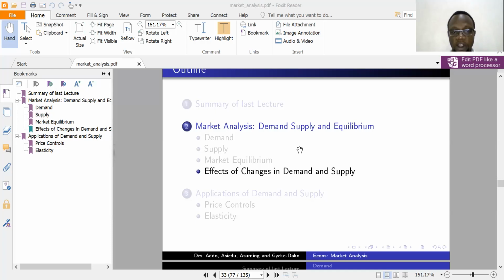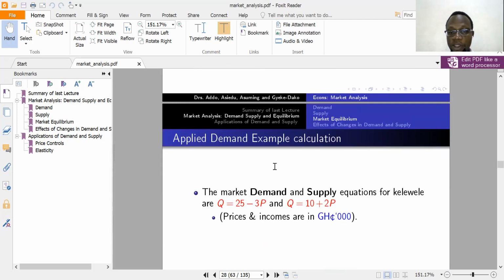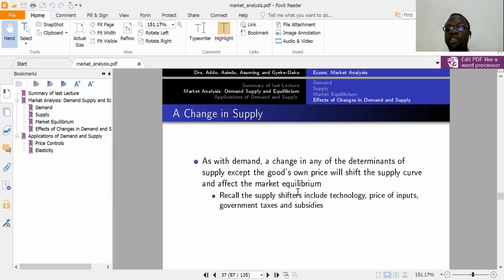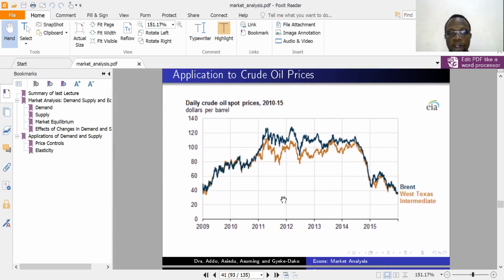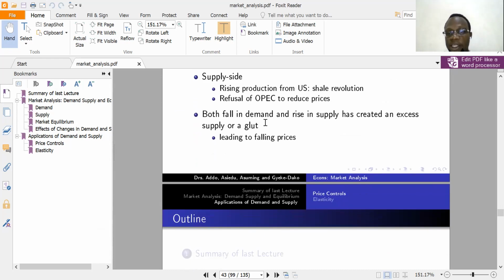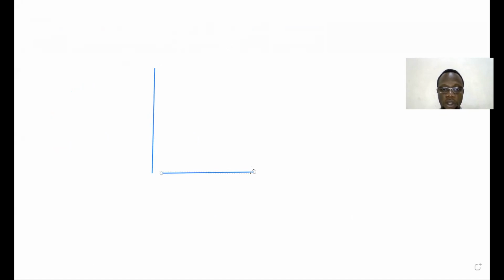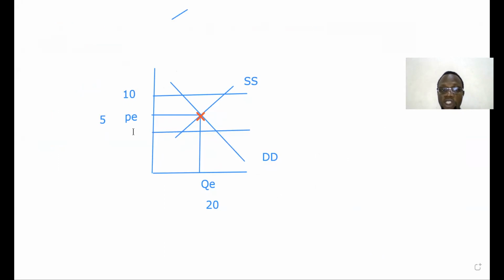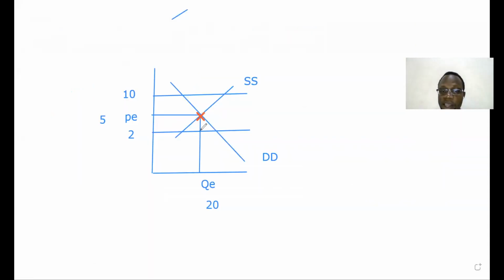Market Analysis Part 2 : Lecture 2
By Dr Edward Aseidu Asuming